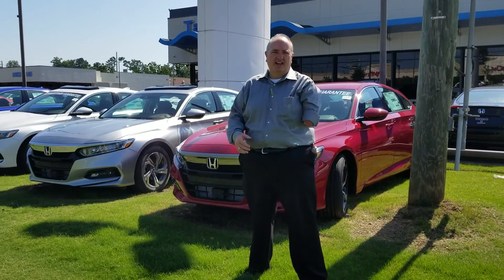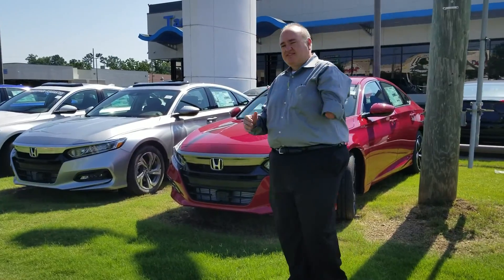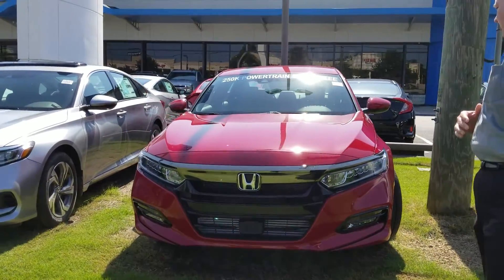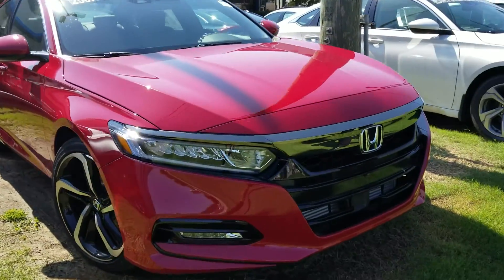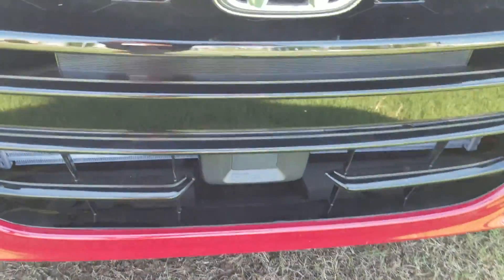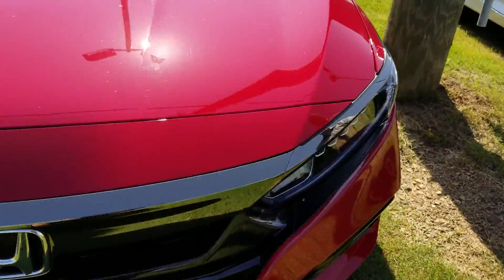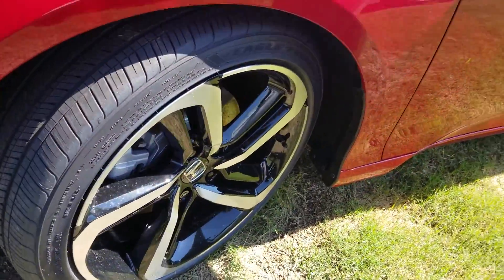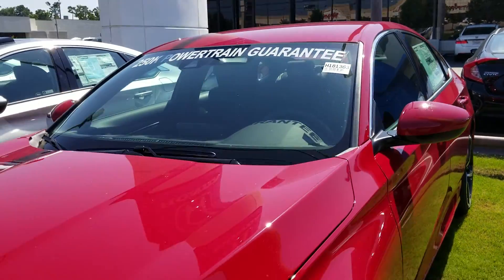2018 Accord for Carolyn from Greg Canterbury